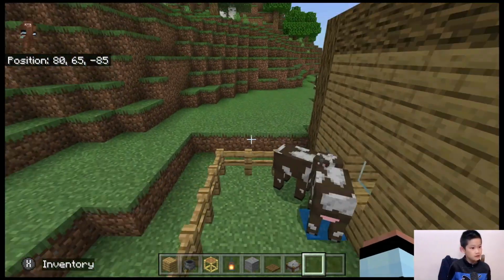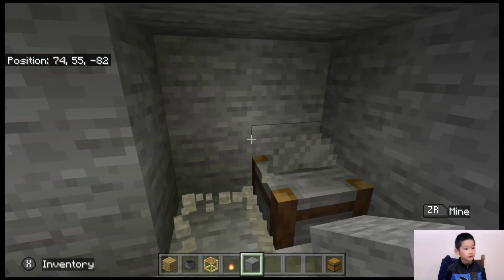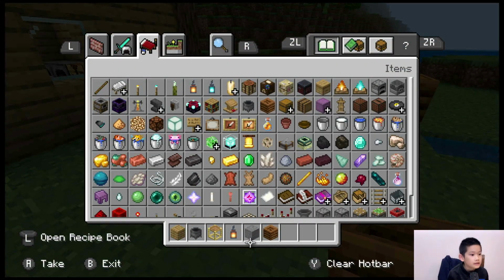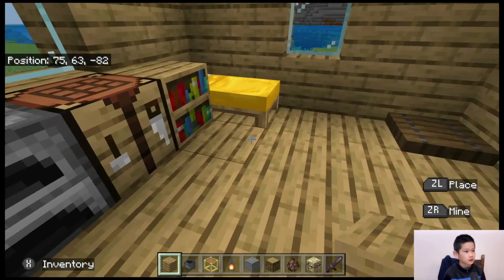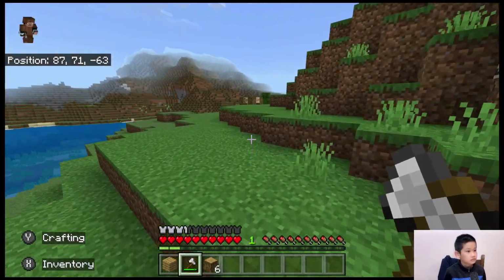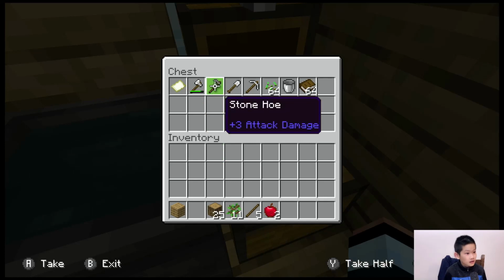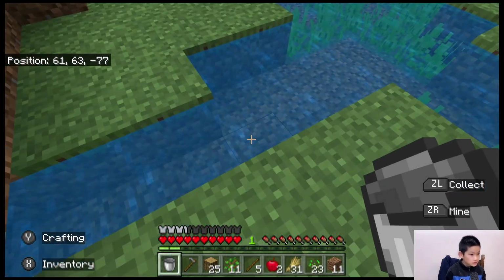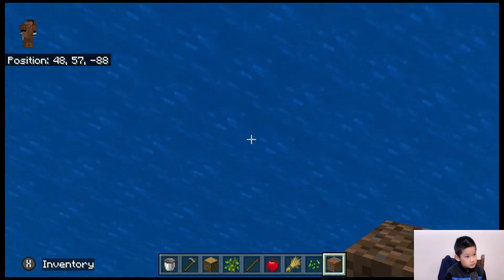reviewing my house in minecraft.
my first minecraft video